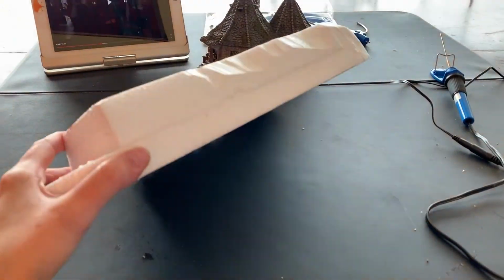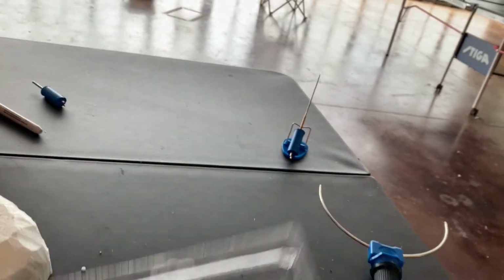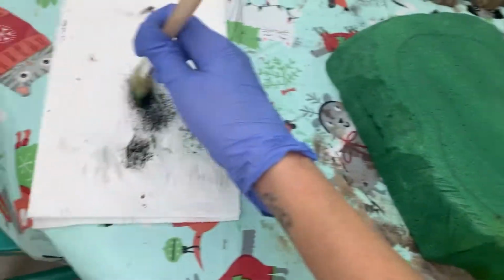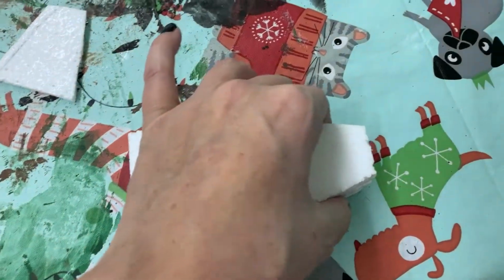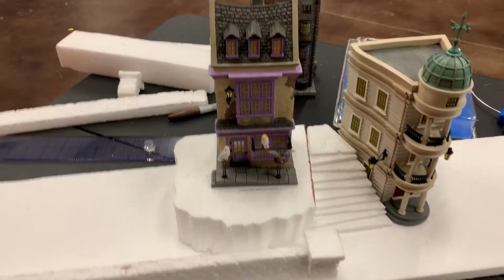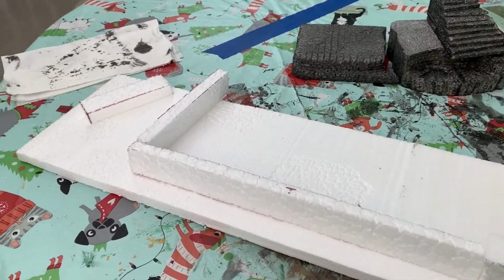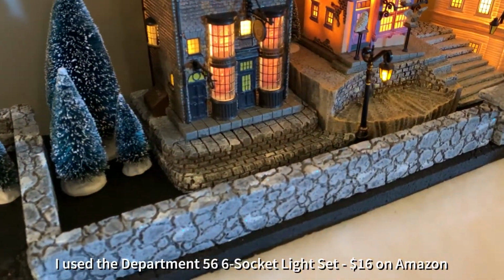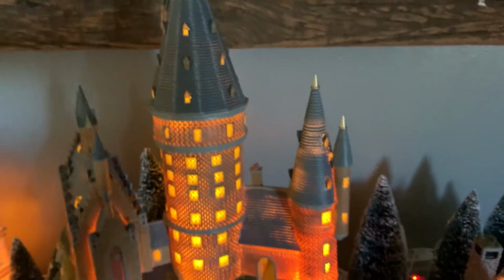Harry Potter Christmas Village | Department 56 Part 2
Hi there, this is the completion of my 2020 Christmas village making of video. All of the bases were made using "found" styrofoam from packaging.  Like what I do? Consider buying me a coffee :D

Butcher Box - $30 off your first box & free bacon for LIFE

Like my travel planner? See what I am crafting in my Etsy shop

Follow my Poshmark Closet! @Obleena500

Like my crafting page, Gallus, on Facebook!
where I sell custom jewelry and talk crafting fun!

Saving the World by Aaron Kenny
Anyway, I hope these videos help you with the techniques I used, and help give you inspiration for your next project! My village may be small, but it has some really good heart, don't you think?